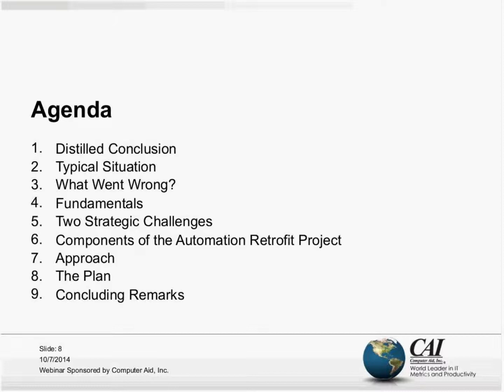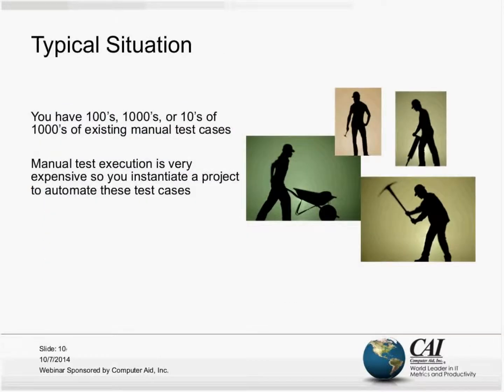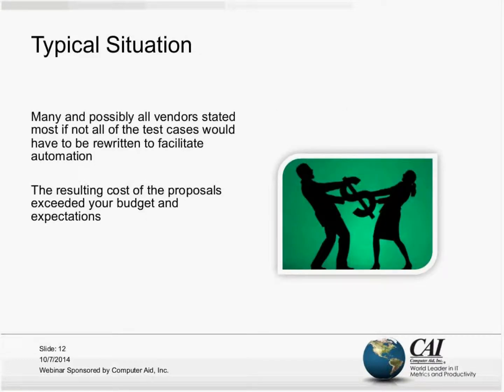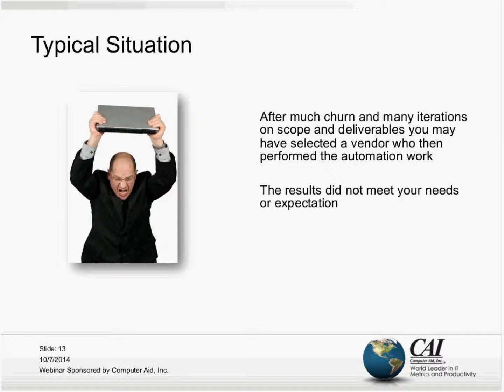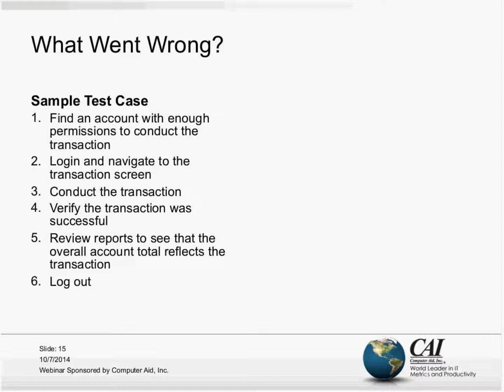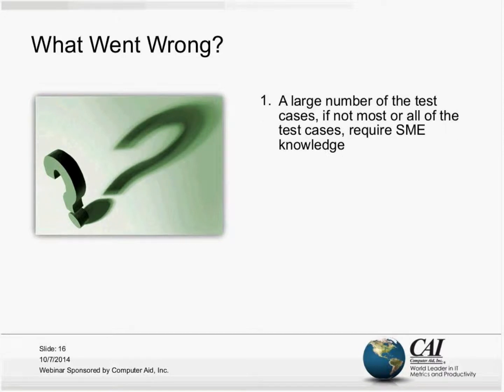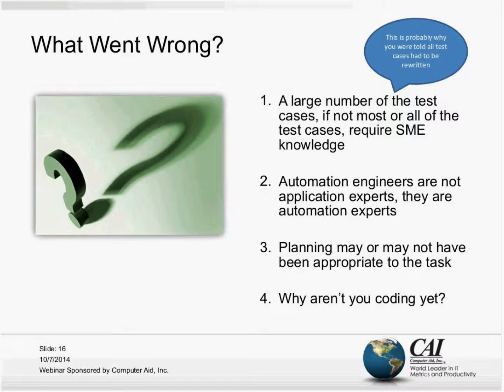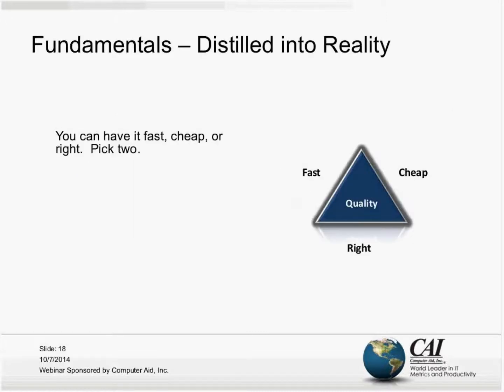Automating a Cluttered and Inefficient Manual Regression Test Suite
This webinar will describe the challenges, considerations and business decisions surrounding the decision to automate a manual regression test.

ABOUT THE PRESENTER:
Mr. Raymond is a visionary innovator in defining and delivering consulting solutions to strategically control business risk via innovation in software quality assurance and testing. Randy's approach includes Six Sigma techniques and includes process improvements resulting in cost reduction and harmonization of activities across business units, departments, initiatives, and projects. The goal of these process improvements is to restore value and competitiveness to underperforming business units or companies through imagination, innovation, reliability, organization, and systemized efficiency while keeping the big picture in clear focus.